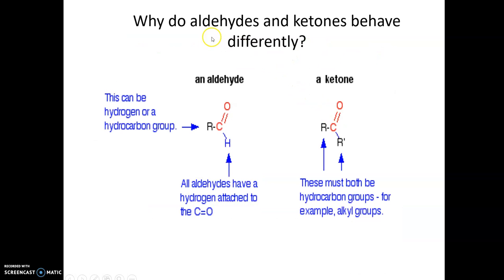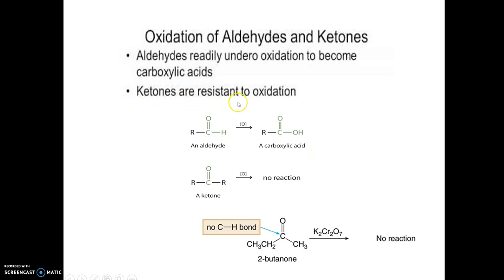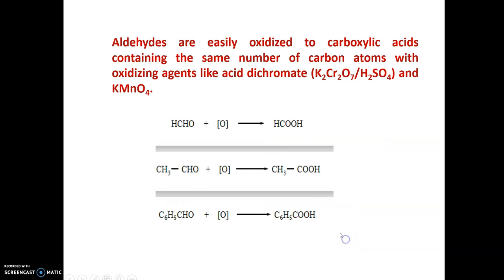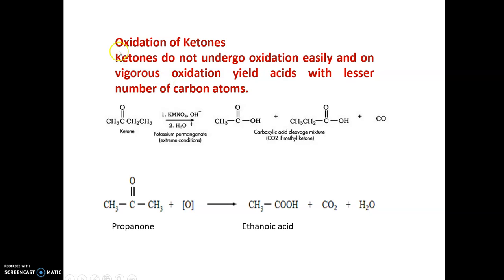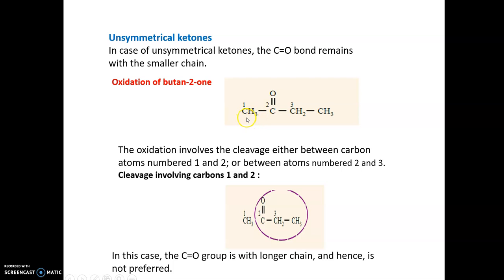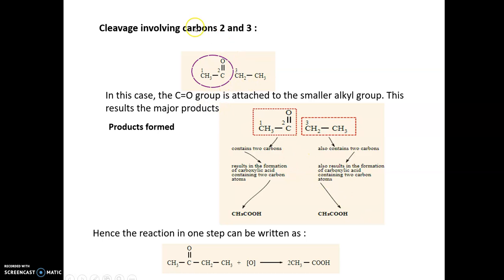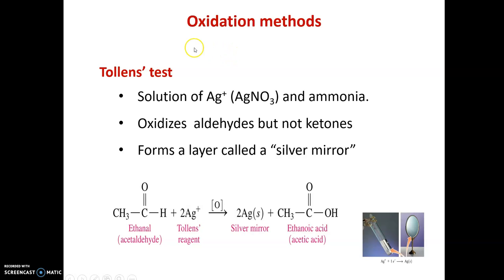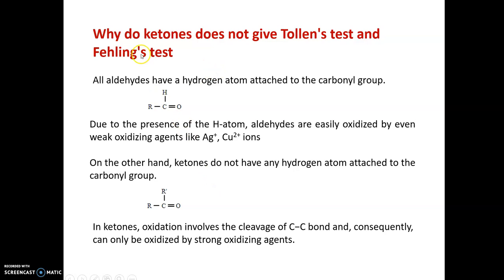Distinction between Aldehydes and Ketones - Oxidation method G.Savitha